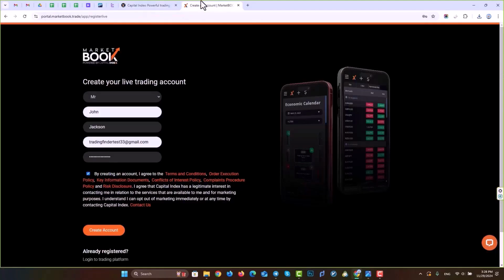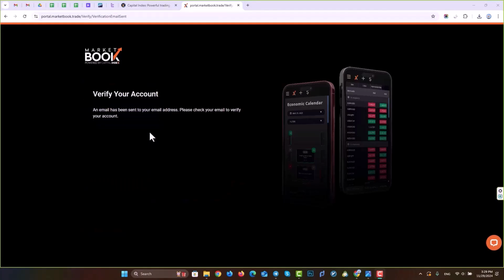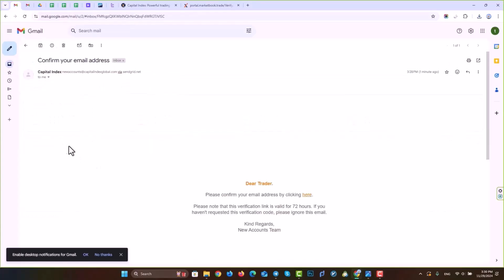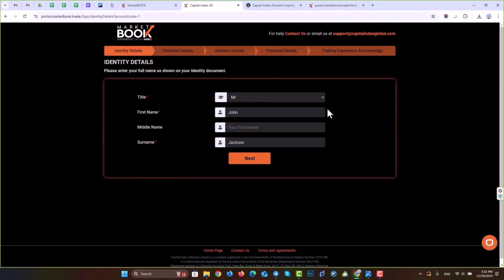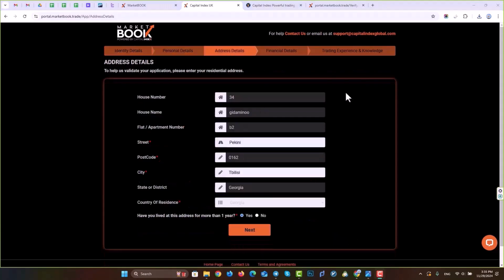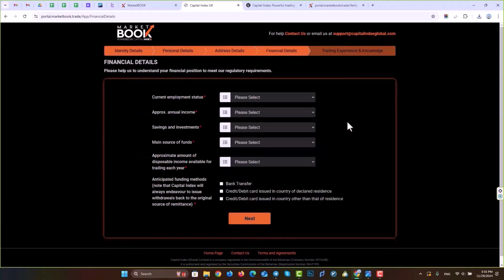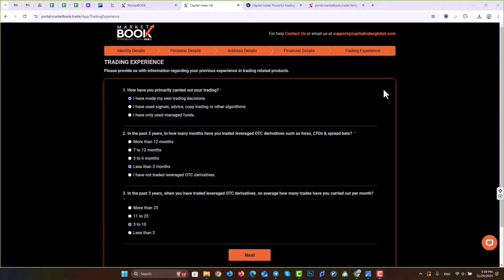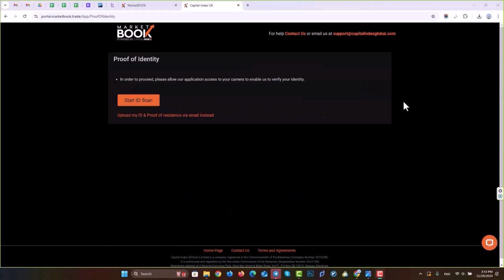💼🌍 Capital Index Registration - Mobile, Email, and Date of birth [9 steps] 2025 [TradingFinder]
🔐 Capital Index Registration 2025 – Secure Your Forex Account in Minutes 🚀

🌍Start your trading journey with Capital Index – a globally recognized forex broker. 💼

This step-by-step registration guide walks you through creating your account smoothly and securely.

📈 Open your Capital Index account today and trade with confidence! 🌐

📌 Fast, regulated, and trader-friendly platform.💼

00:00 Intro
00:28 Enter Personal Information
01:04 Verify Email
01:27 Provide Personal Details
02:03 Enter Address and Financial Status
02:27 Share Trading Experience
02:49 Choose Currency and Submit
03:01 Upload Documents